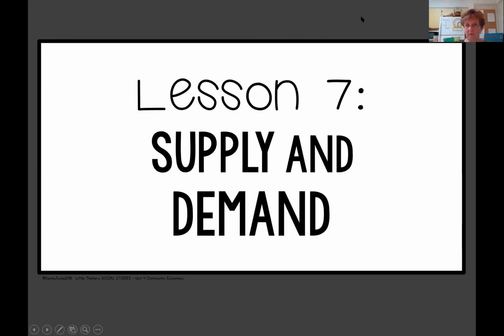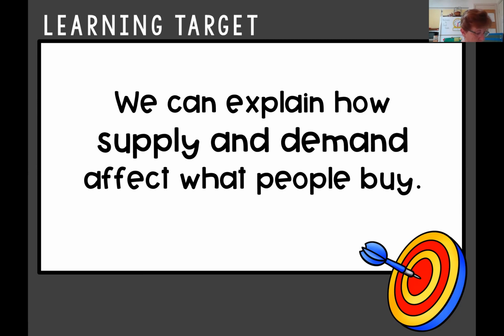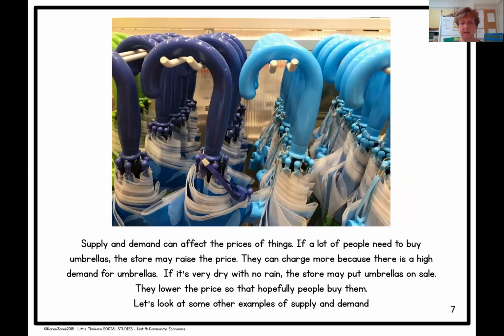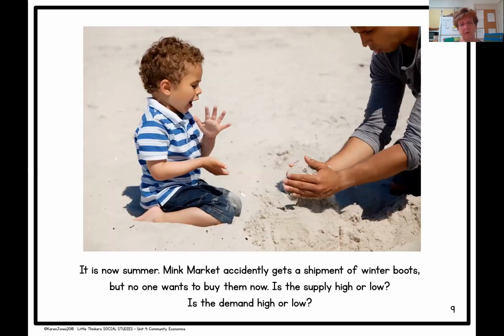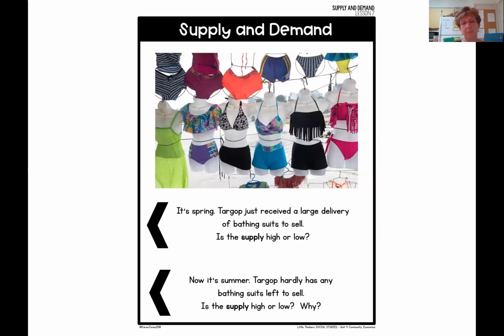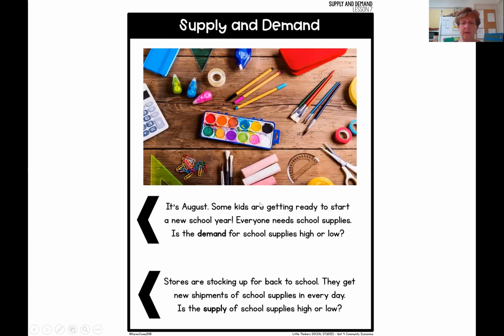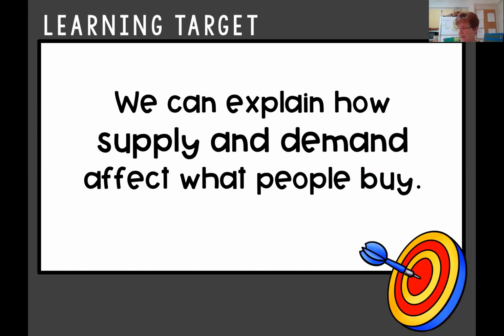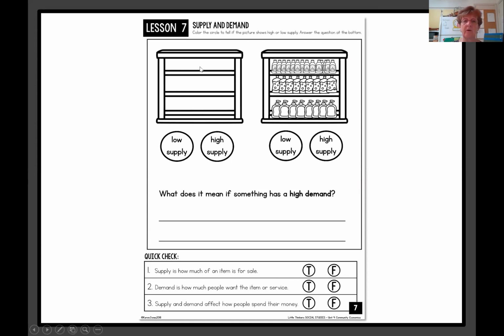Supply and Demand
Tuesday April 7th Lesson